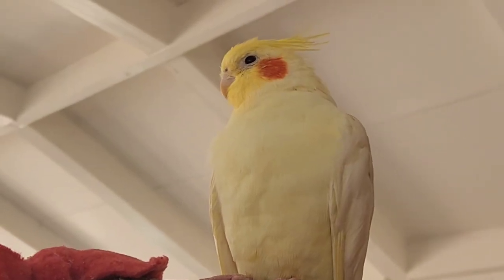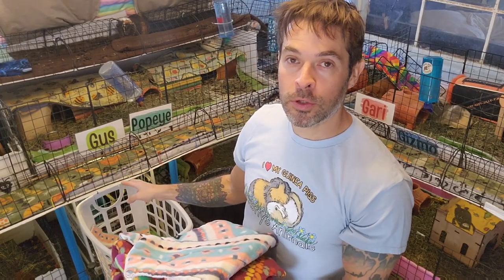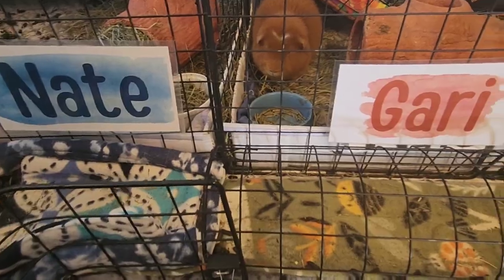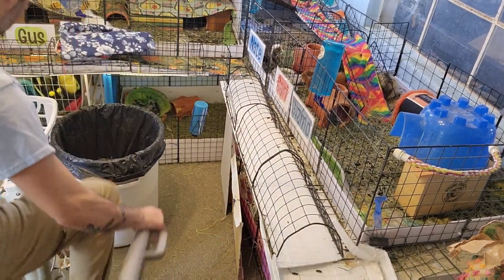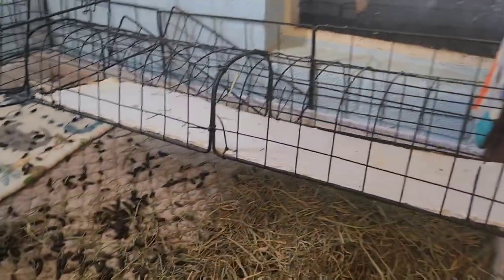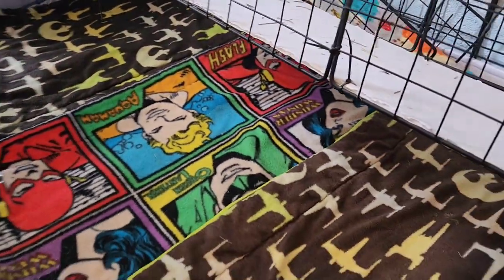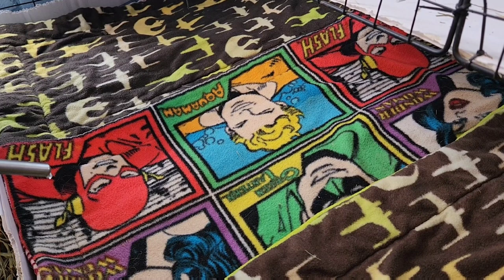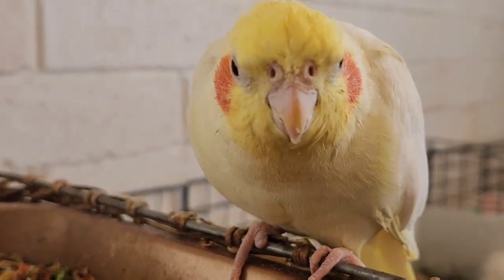When You Love Your Piggies, Chores Are Easy!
Do you find cage cleaning relaxing? Or is it your least favorite Guinea Pig chore?